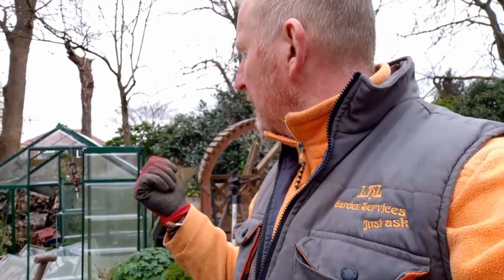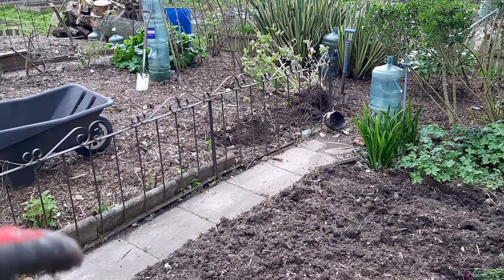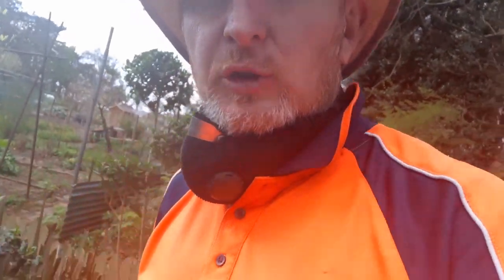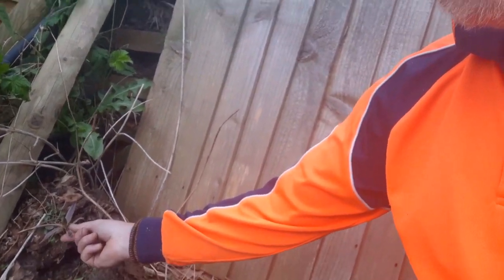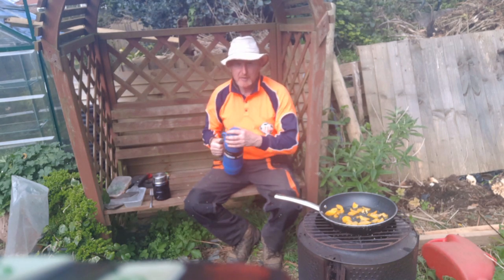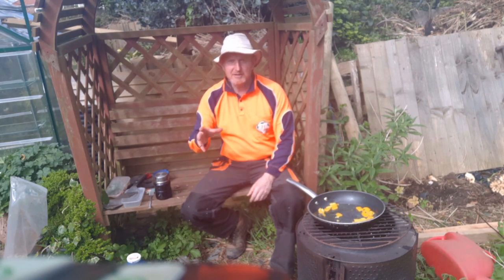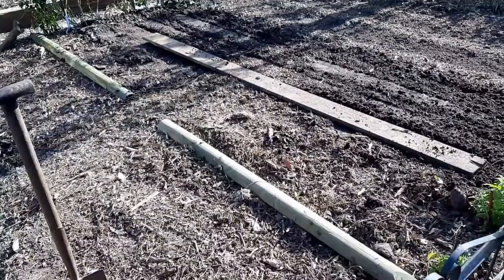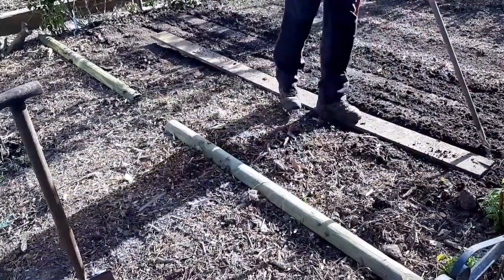Planting and Cooking at the allotment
yes planting and Cooking at the allotment today . I wanted to  take some food  but didn't fancy sandwiches so I made an omelette. Sowed CARROTS PARSNIP and  BEETROOT. Planted ONIONS.

see playlist for more 👍